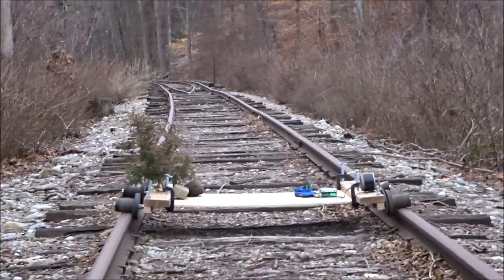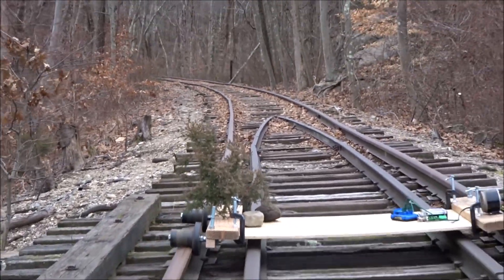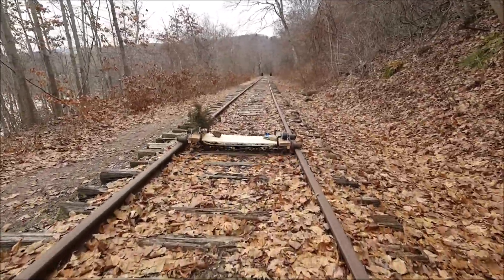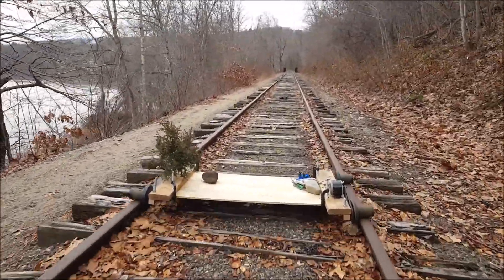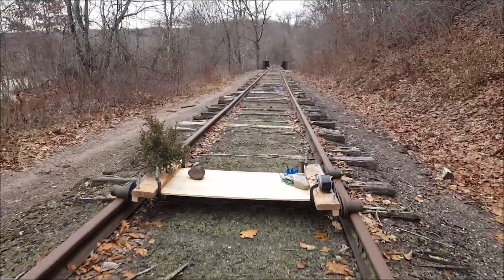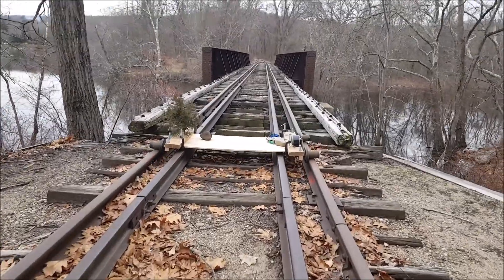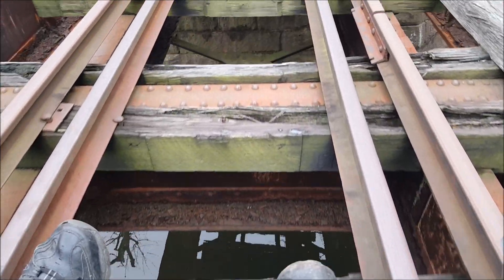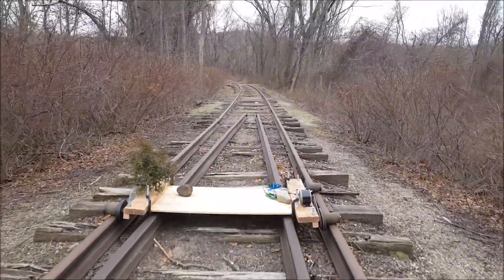SmtXmasTrain2019 -- CHRISTMAS TREE REMOTE ELECTRIC RAIL KART 1-2-3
1-2-3 remote controlled Electric Rail Kart  shown transporting a small Christmas tree down a standard gauge track.   Powered by a 24vdc Max 2.0ah Kobalt battery, Chinese Remote Control propulsion system and 300 watt motor propelling a  single rail wheel.  Another video will be made showing the features of the rail kart.